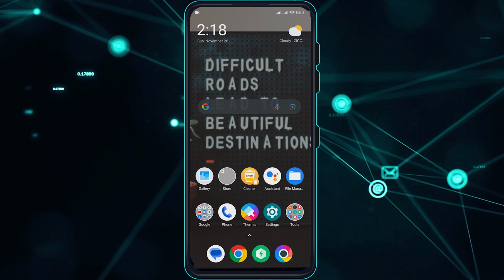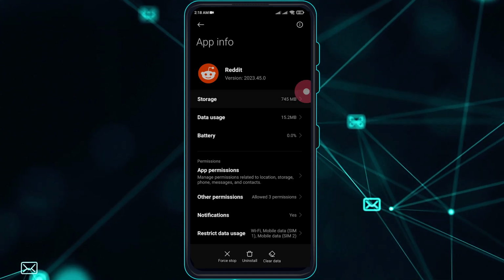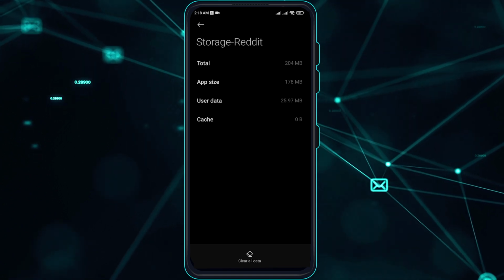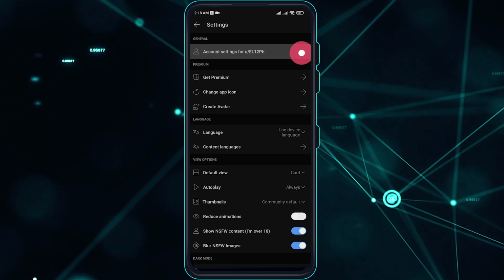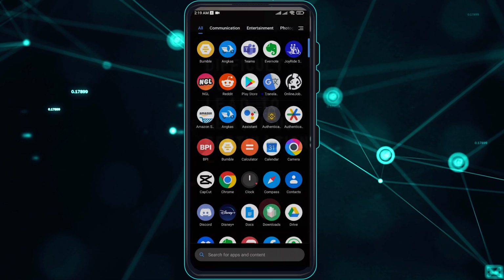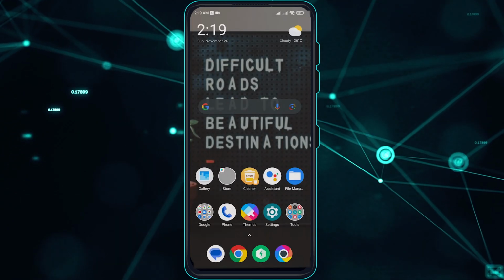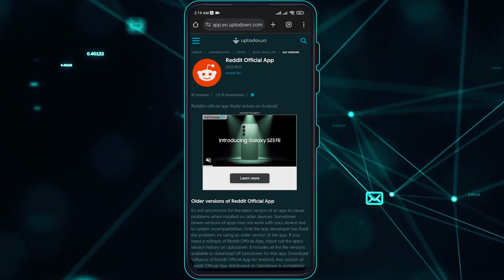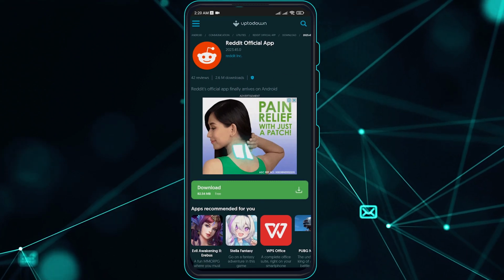How To Fix Reddit Not Showing My Communities (NEW!) | 2023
Do you want to know How To Fix Reddit Not Showing My Communities (NEW!) | 2023? This video is for you! Learn How To Fix Reddit Not Showing My Communities (NEW!) | 2023. Follow the step-by-step tutorial and know How To Fix Reddit Not Showing My Communities (NEW!) | 2023. Let's get started!